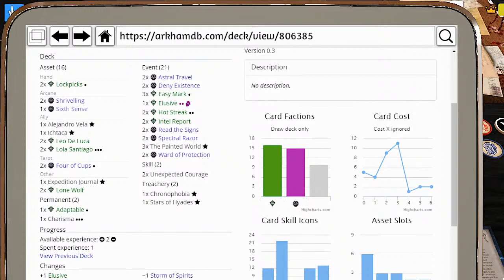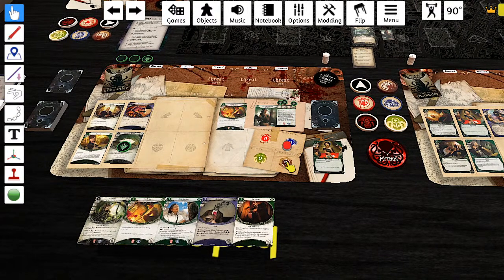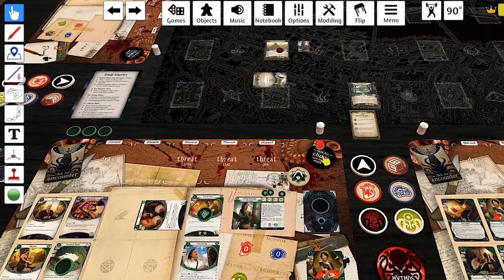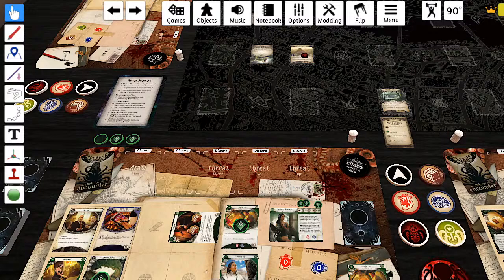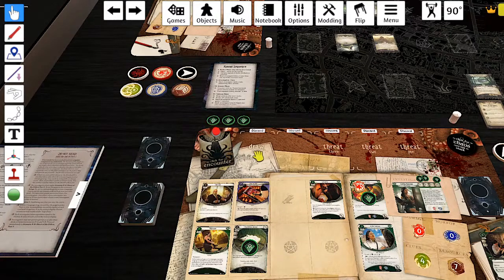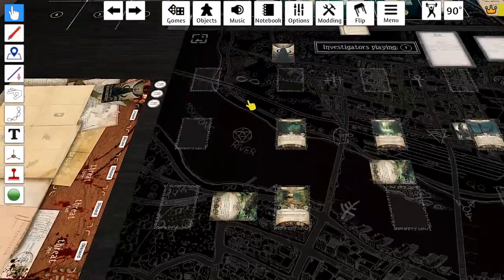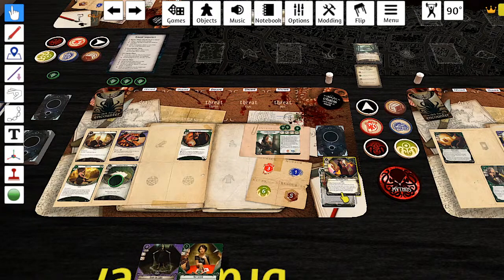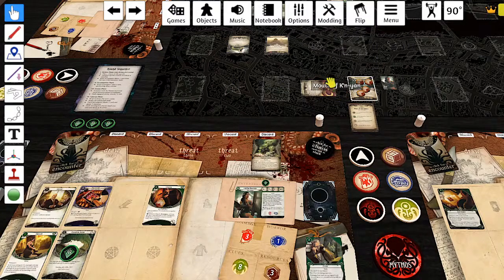LOEI Season 3: Scenario 5, Heart of the Elders